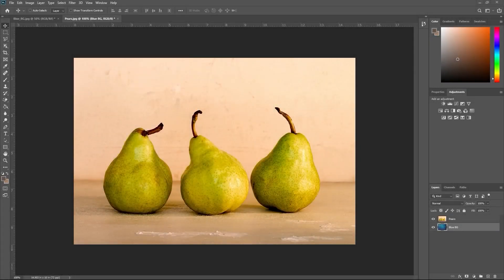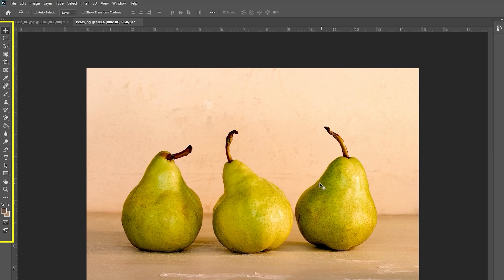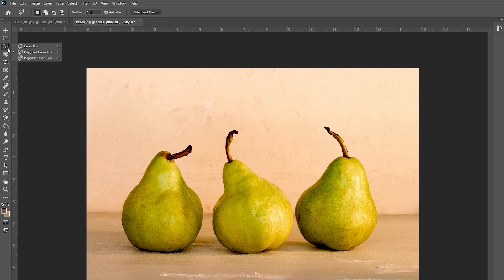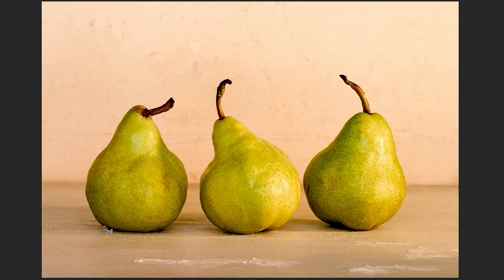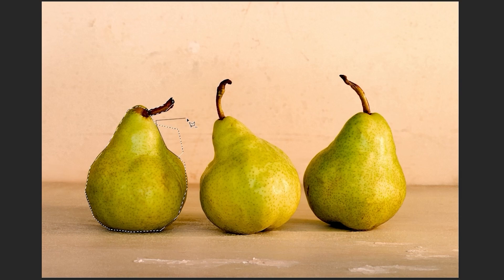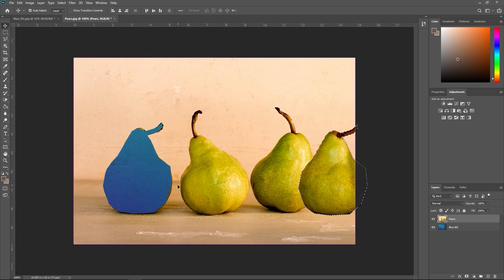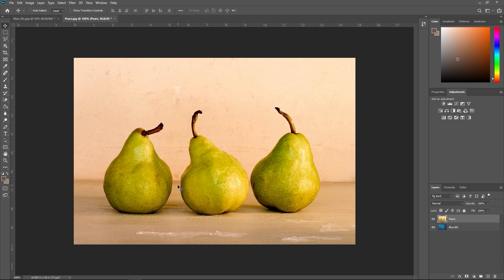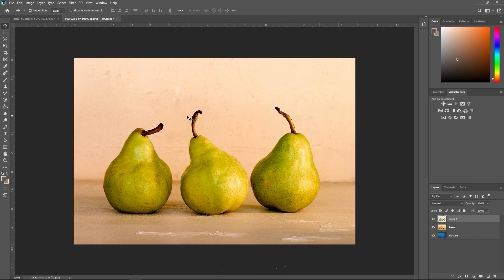Select and Cut Out Anything Quickly | Absolute Beginners | Photoshop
Tutorials and content on Adobe programs; the ins and outs of becoming a better digital media and application user.
Online Stores:
Gear And Tools I'd Recommend:
► Wacom Tablet
► Cheap Cannon 50mm Lens
► Cheap Cannon 24mm Lens
► Gimbal For DSLR's

Sean